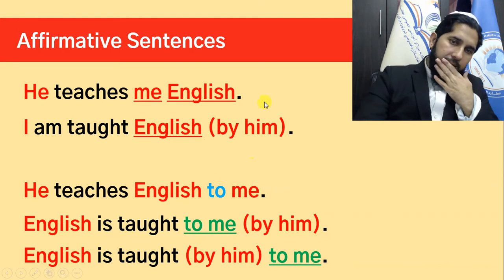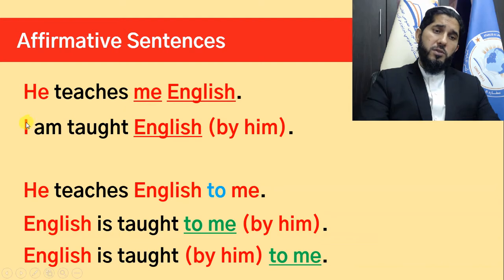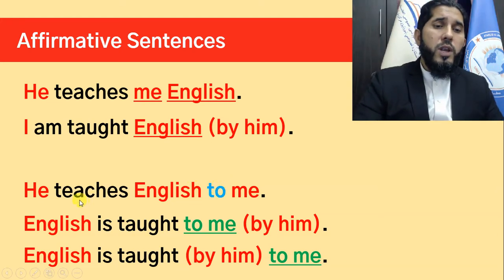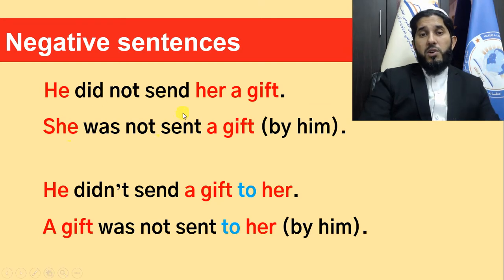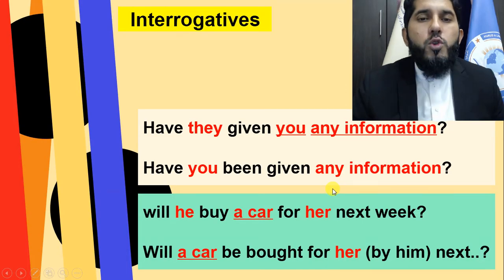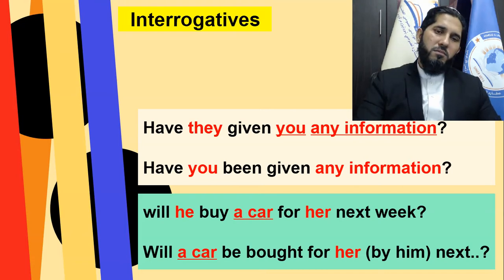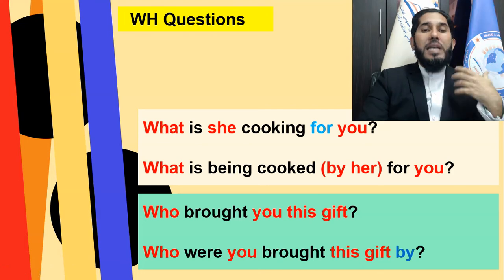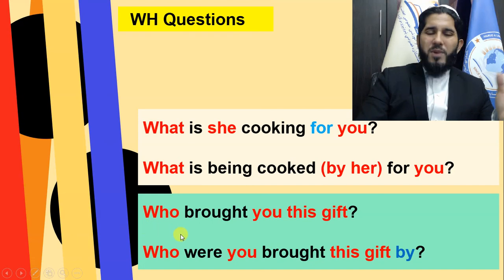Active And Passive Voice #18